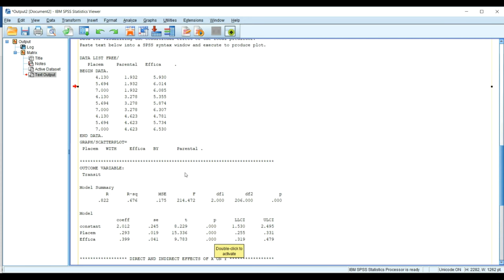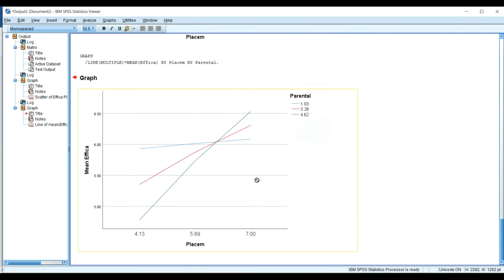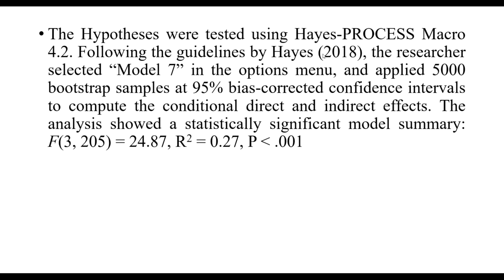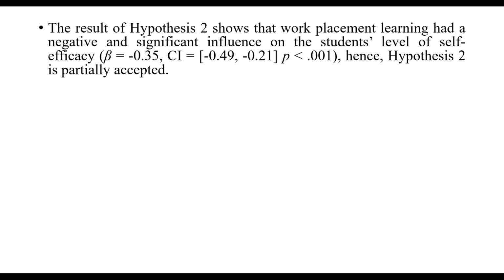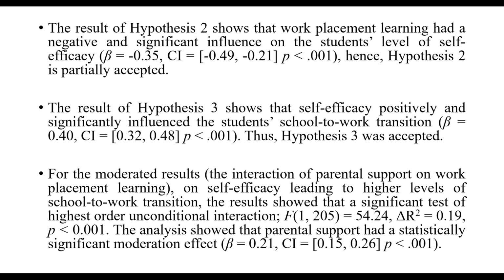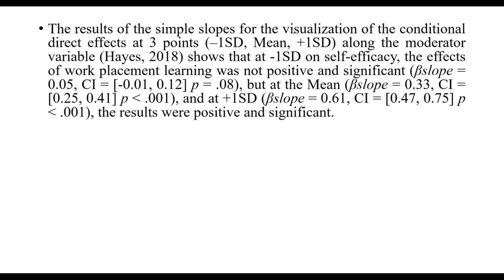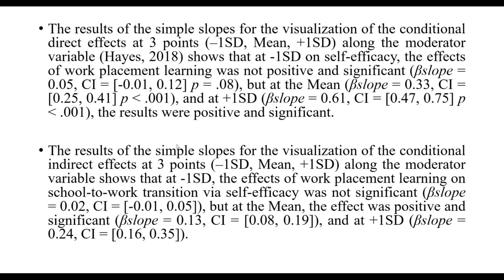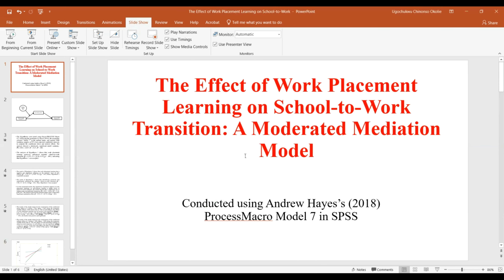Interpreting the Moderated Mediation Results Using Hayes' ProcessMacro Model 7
This video interprets the results of the video "Regression (Moderated Mediation) Using Hayes' ProcessMacro Model 7."